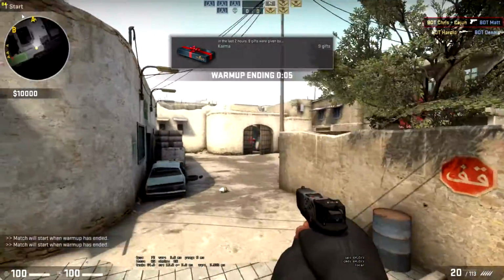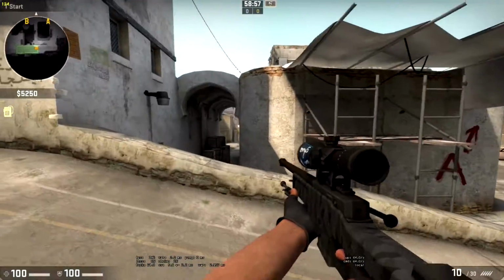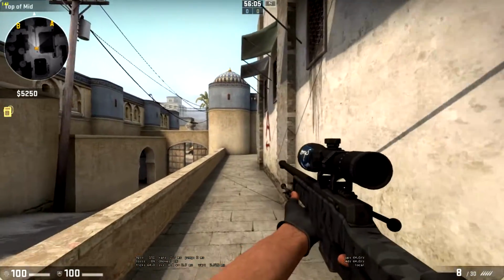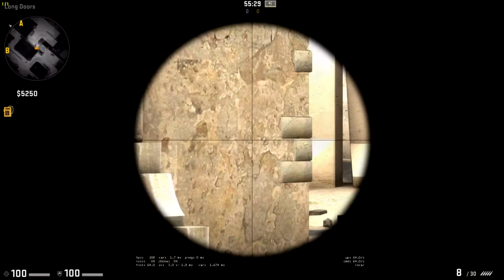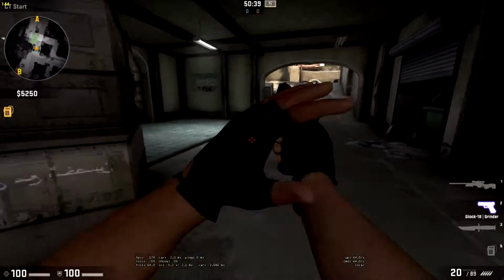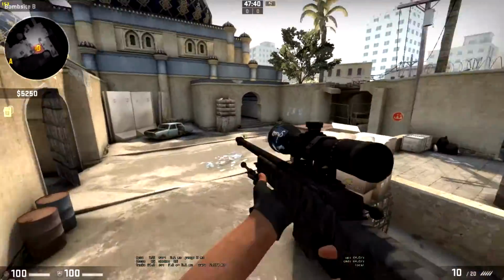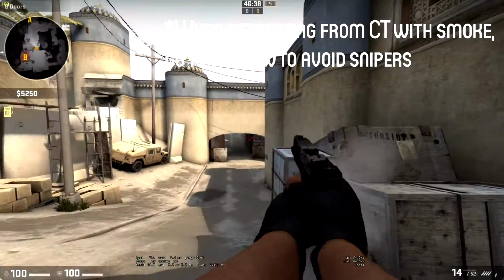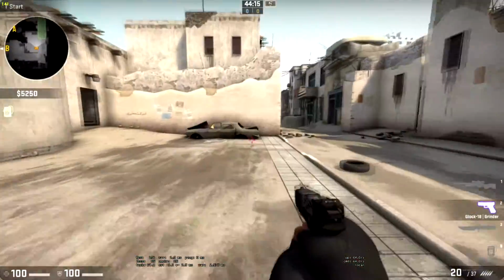How to AWP on Dust 2 - CS:GO Tips and Tricks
* Controlled Creations*

Director: Cajun

Comments or questions? Leave it below!